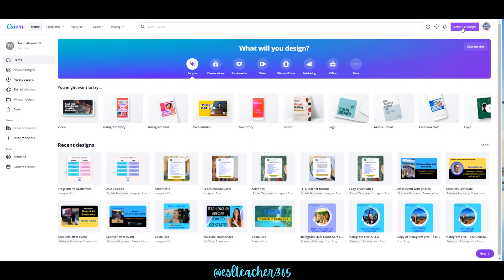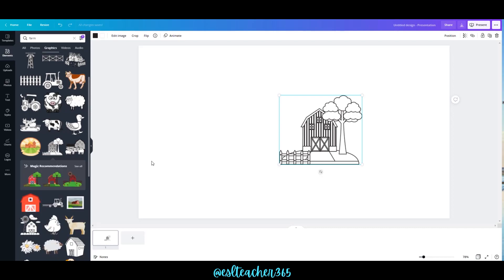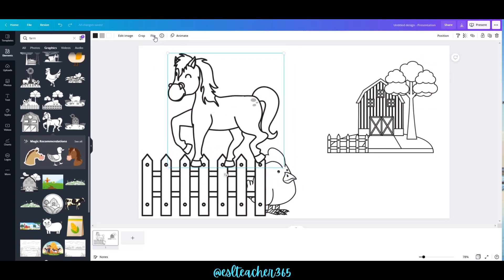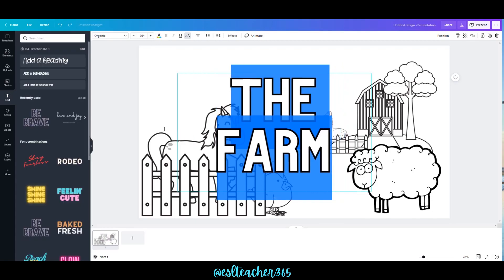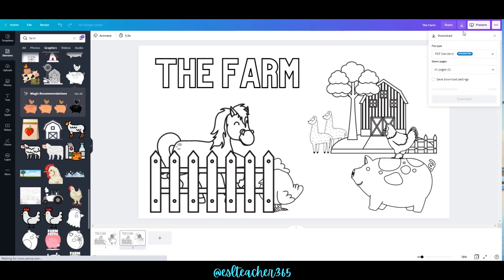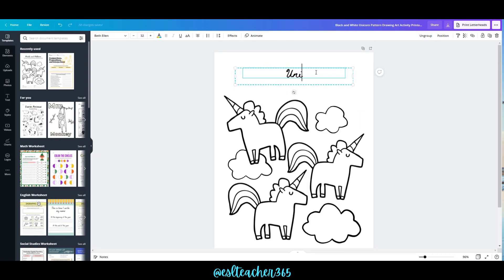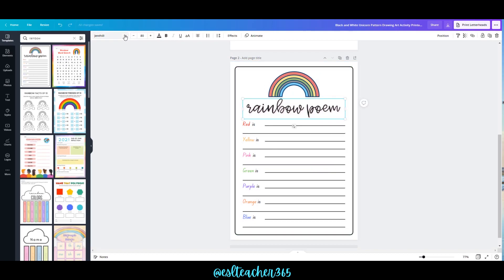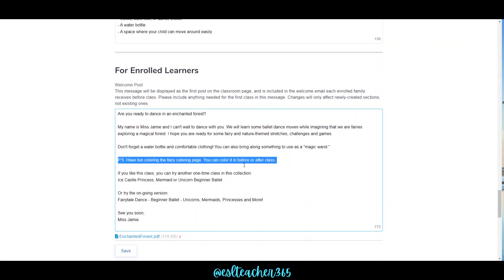Canva Tutorial for Teachers // How to Create Coloring Sheets with Canva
In this tutorial, I’ll show you how to use Canva to make coloring pages from scratch and make coloring pages on Canva using templates. I’ll also show you how to make a spot the difference activity for online or in-person teaching. Finally, I’ll show you how I use coloring sheets I create on Canva in my Outschool online classes! If you teach in-person or online and want to create activities quickly using Canva, then this tutorial is for you!

💻New to online teaching? Sign up for my mini-course “Teach Online in 1-Days.” BONUS spreadsheet with 20+ online teaching jobs

// BEST TEFL COURSES FOR TEACHING ABROAD AND ONLINE
📚Best accredited TEFL course for teaching abroad - teaching practicum & lifetime job search assistance
International TEFL Academy

📚Affordable accredited TEFL courses with online or hybrid options

📚Affordable accredited TEFL courses, microcredentials, & internships abroad

//TIMESTAMPS
00:00 Canva Tutorial for Teachers Intro
00:13 Create coloring sheets on Canva
02:48 Coloring page templates on Canva
04:05 How I use coloring pages on Outschool

This video is all about how to make coloring pages and activities for teachers. Learn how to use Canva or Canva Pro to make coloring pages.